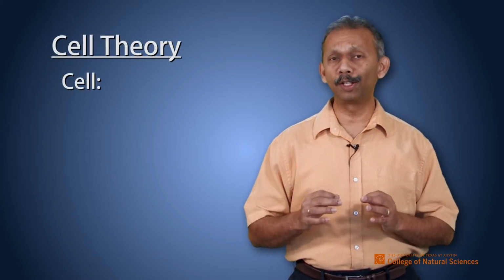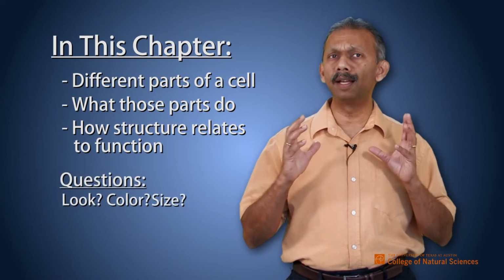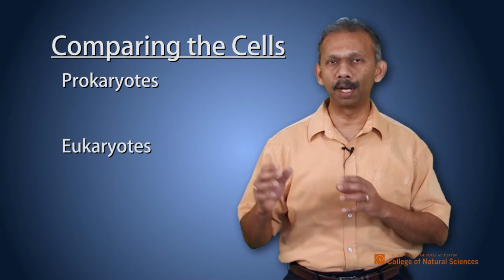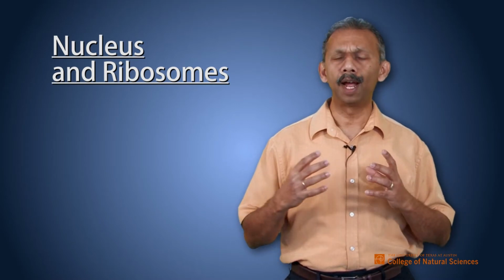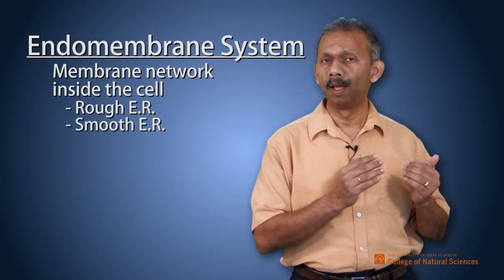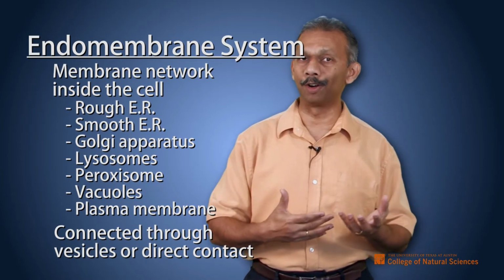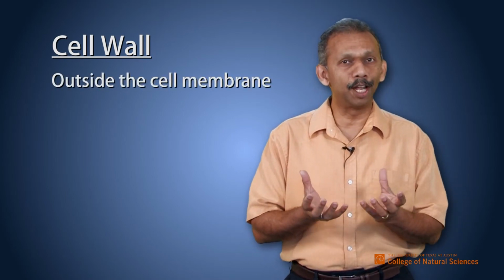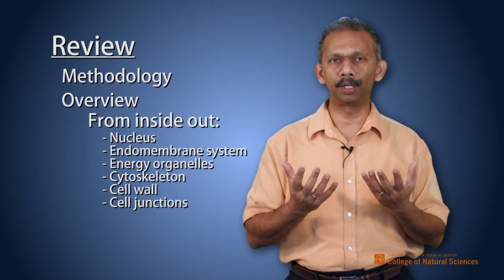7 Cell structure and function AE